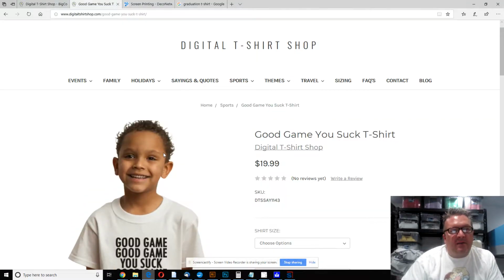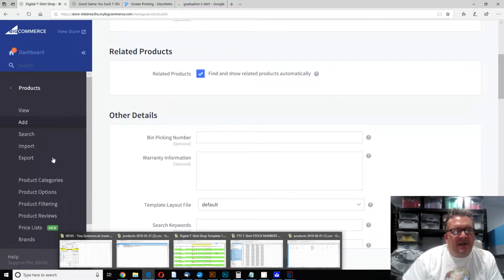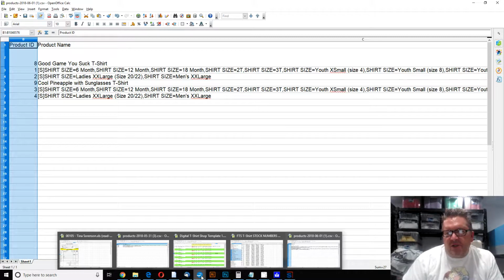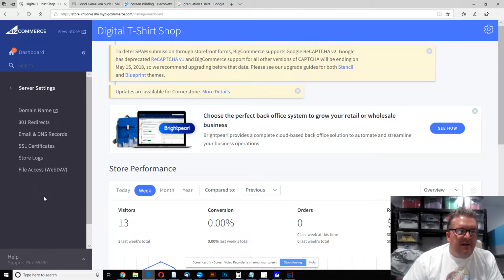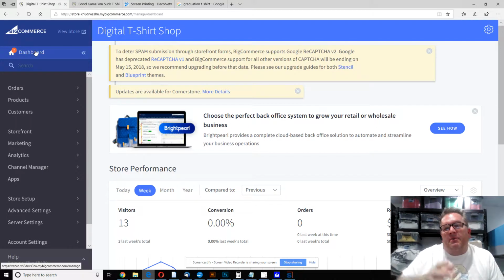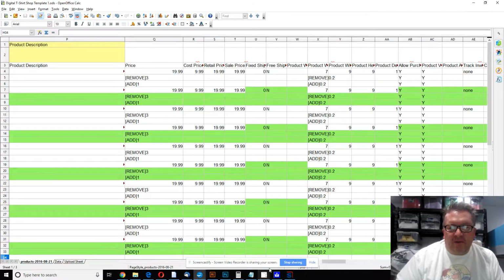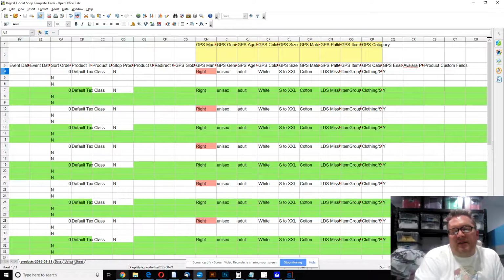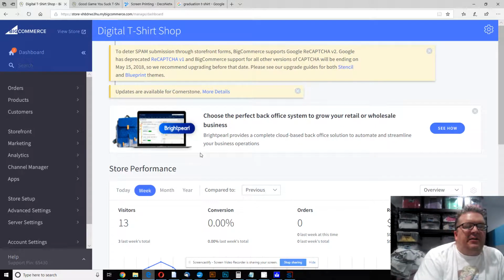Digital T-Shirt Shop - Big Commerce - Bulk Upload Spreadsheet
What I am doing to bulk upload items onto my Big Commerce website.  Formatting a spreadsheet.   Referencing Data fields.  Some tips and tricks.